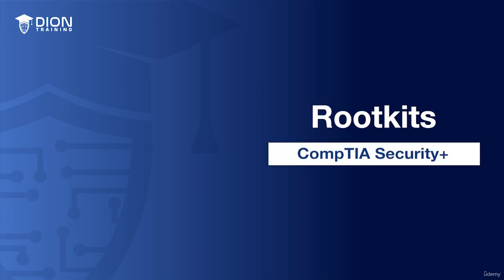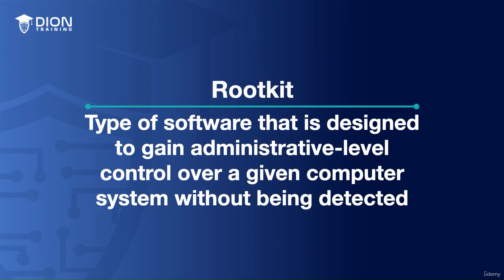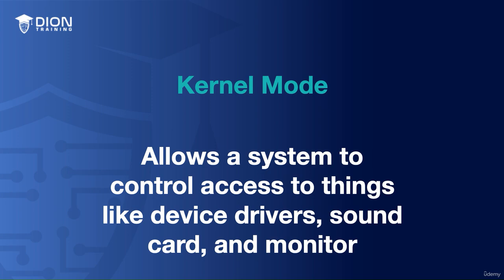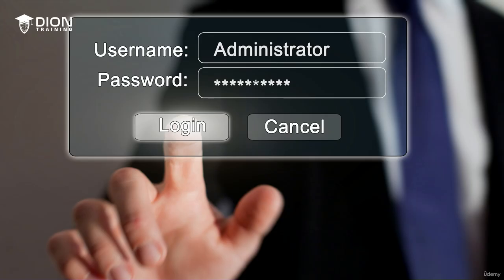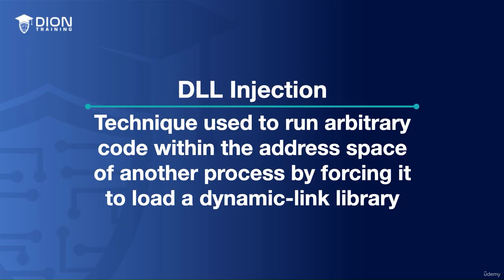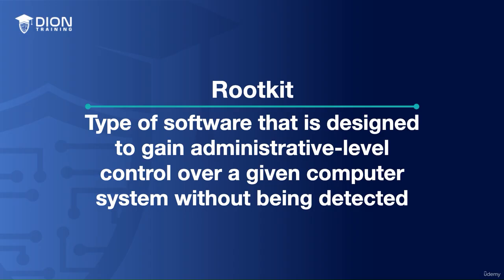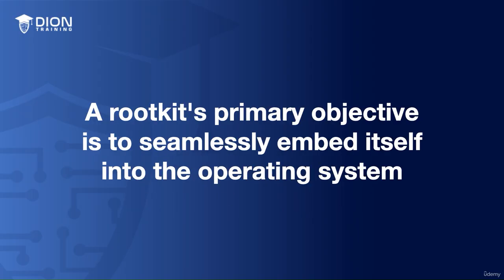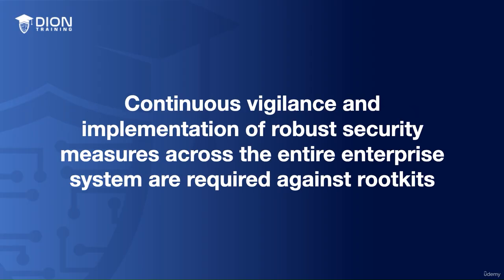50. CompTIA Security+ SY0-701: 🔥 What is a Rootkit? – Types, Detection & Prevention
🔒 Understanding Rootkits – The Stealthy Cyber Threat! 🔒

In this video, we dive deep into rootkits—one of the most dangerous types of malware that can hide deep within your system. Learn about:

✅ What is a Rootkit? (Definition & How They Work)
✅ Different Types of Rootkits (Kernel, User-Mode, Bootkits & More)
✅ How Rootkits Infect Systems
✅ Detection & Prevention Strategies
✅ Real-World Examples & Risks

This video is part of the CompTIA Security+ (SY0-701) certification course, helping you prepare for the exam and advance your cybersecurity career.